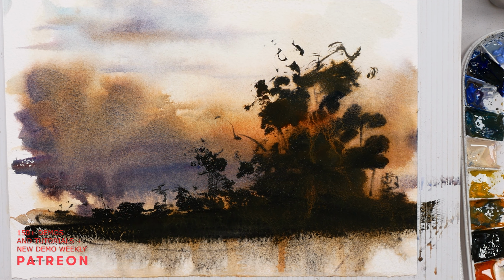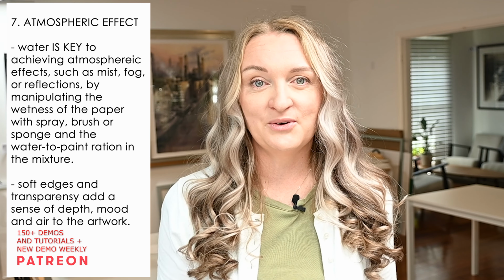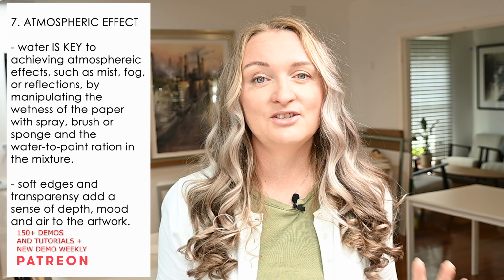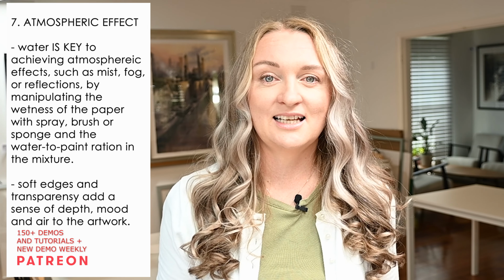WHY WATER IS SO IMPORTANT IN WATERCOLOR PAINTING | 7 Key Points | PART 1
Full Demonstrations with Granulating effect

Hello Friends!
This is part 1 on this topic.
In this tutorial I am talking about my the importance of water in watercolor. I list 7 main points what water affects. This is might seem to be obviouse but this points are crusial. I also talk about how to overcome the fear of water.
Next week in part 2 I will share more on how to overcome the fear of water and also will paint a little sketch showing all these 2 key points on practice.

Hope this tutorial is informative!
Happy painting
Nina x